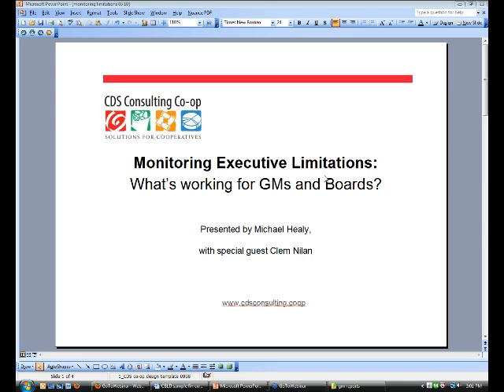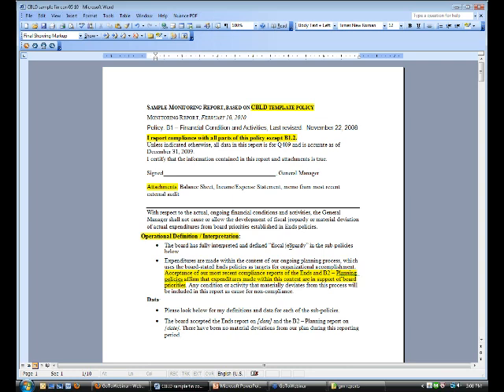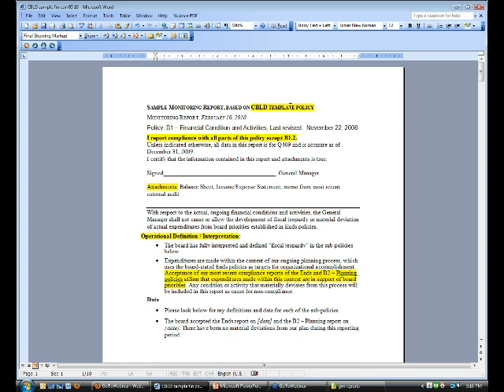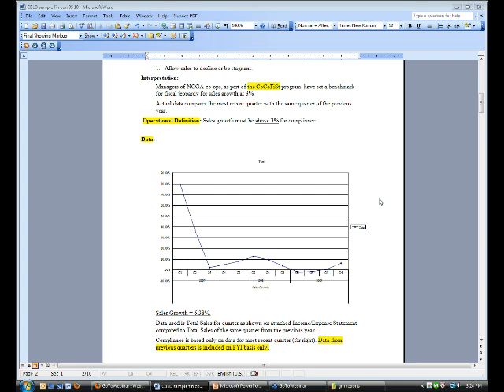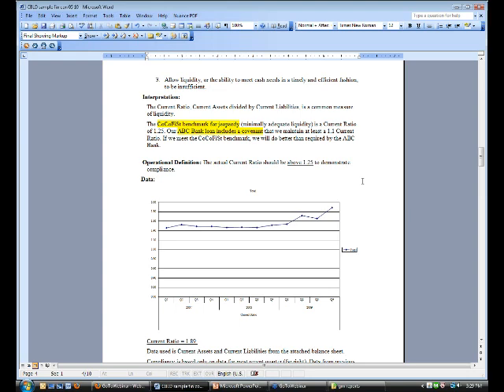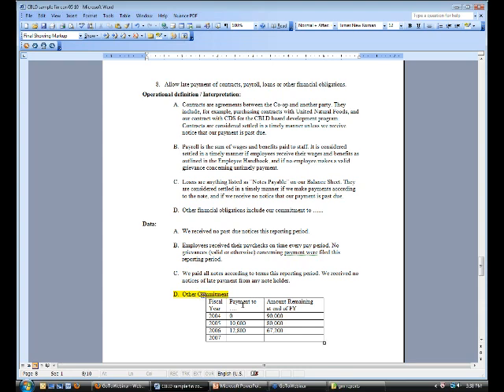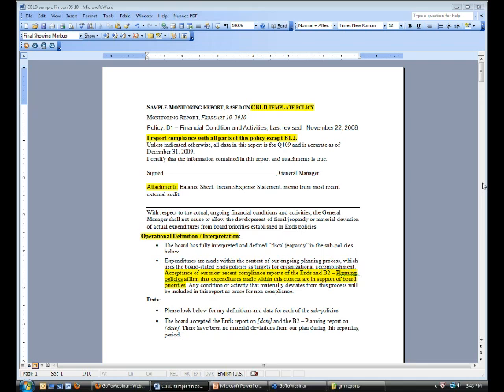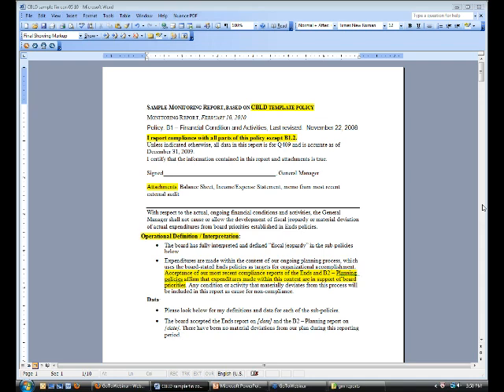GM Report Support 01 - Intro to limitations monitoring Financial Conditions